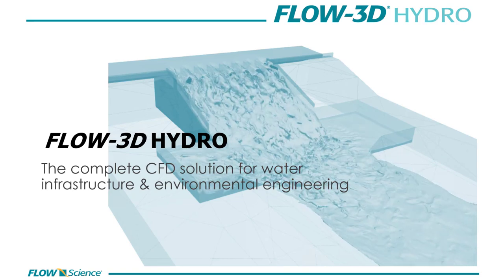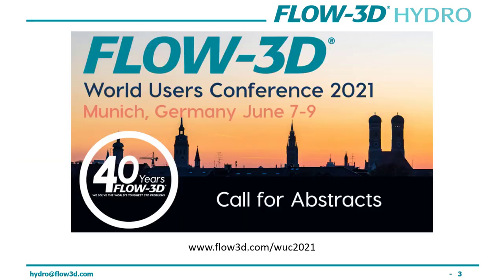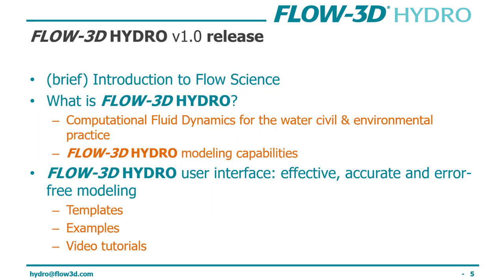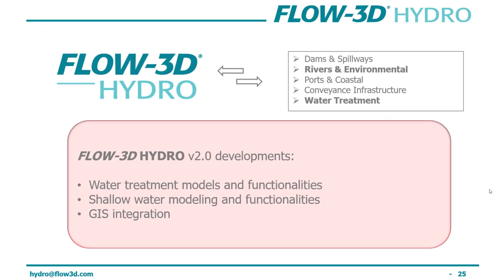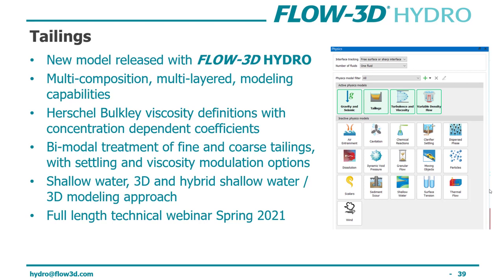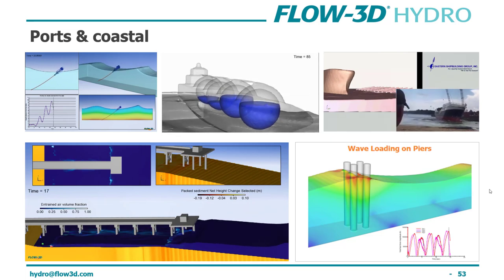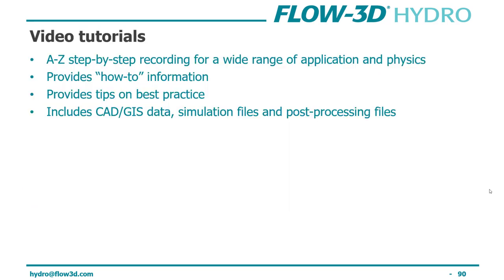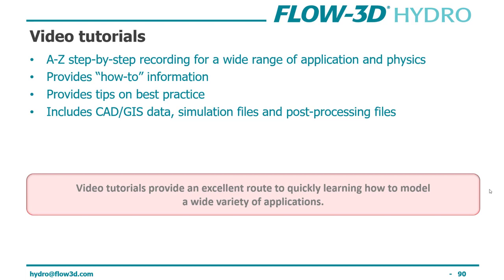Release Webinar | FLOW-3D HYDRO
Flow Science is pleased to present FLOW-3D HYDRO, a comprehensive CFD modeling solution geared specifically towards the needs of the civil water & environmental industry. Beyond exceptional free surface and advanced physics modeling capabilities, FLOW-3D HYDRO offers unparalleled user functionality through the use of template-based workspaces, a What You See Is What You Need (WYSIWIN) interface, an application-centered approach to model setup, and a comprehensive library of example simulations. This webinar presents the FLOW-3D HYDRO user interface through a series of worked examples and reviews the evaluation and training opportunities that have been calendared through 2021 for professional engineers and students to learn and adopt FLOW-3D HYDRO as their primary CFD modeling tool.